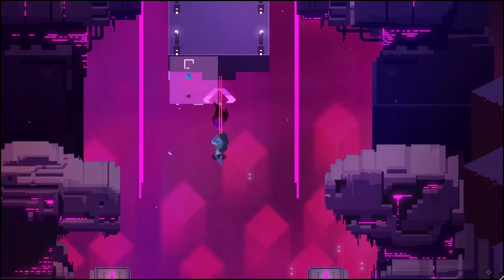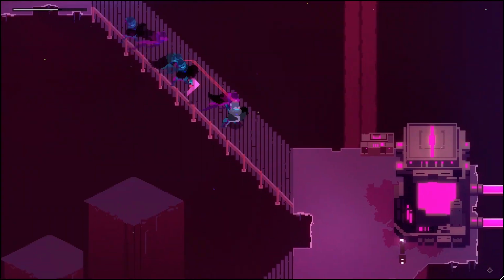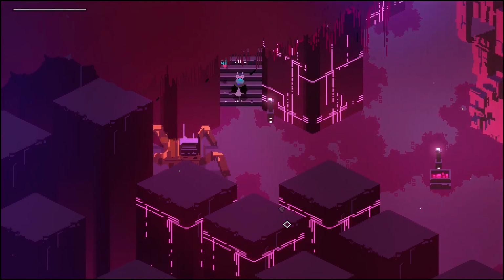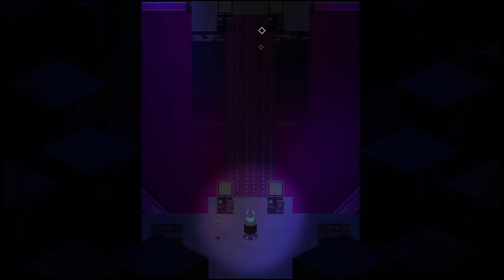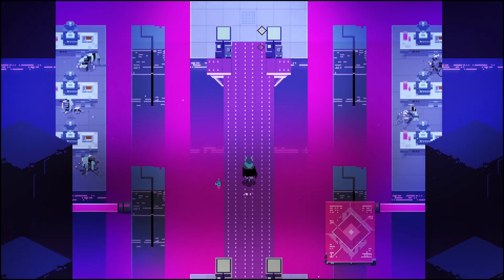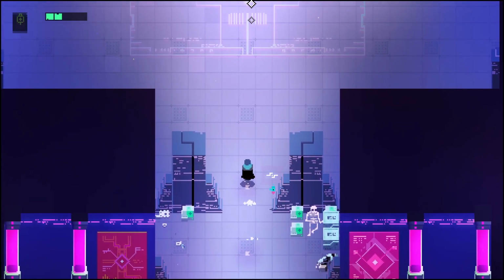You have been destroyed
First try

If you enjoyed today's video, why not drop me a like rating, and hey if you're new around here, why not subscribe to see more videos, just like this one right here!!